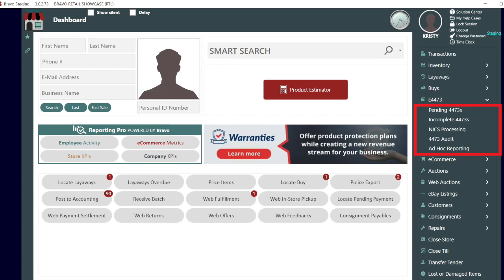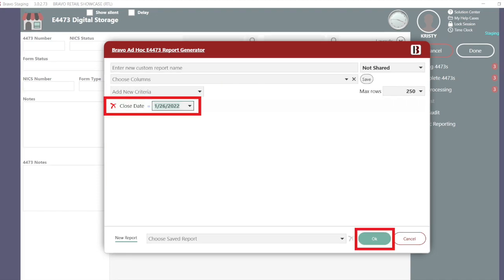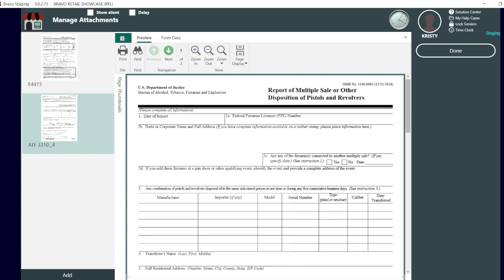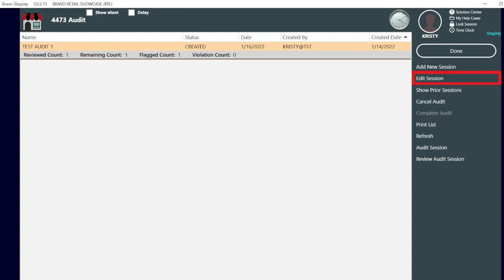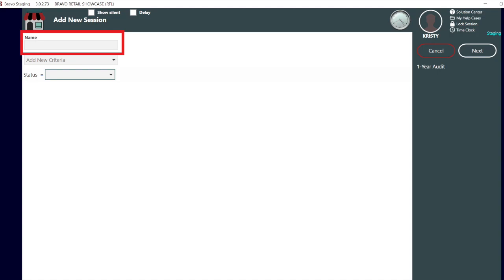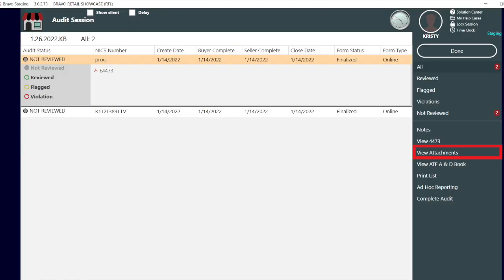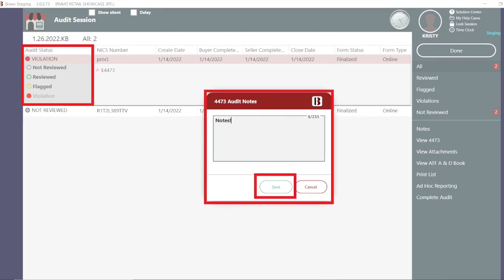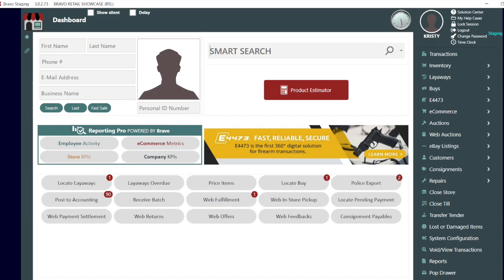How to Perform a Self Audit Using Cloud Storage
See how easy it is to perform a self audit of your E4473 with Bravo Cloud Storage. 📞 Need Assistance?